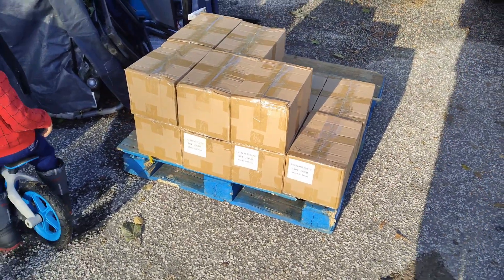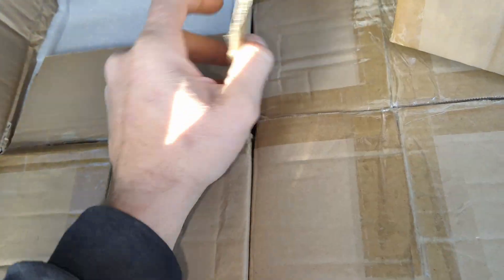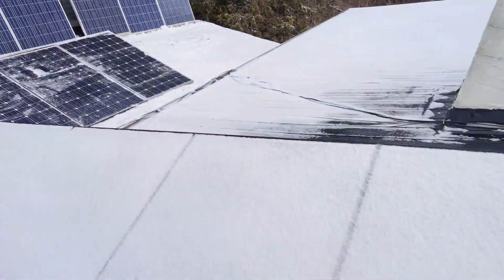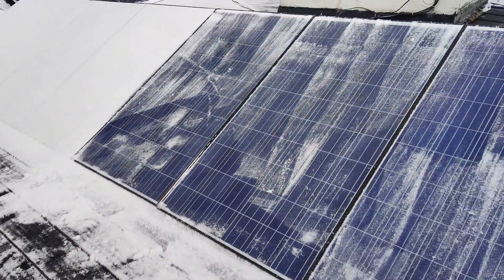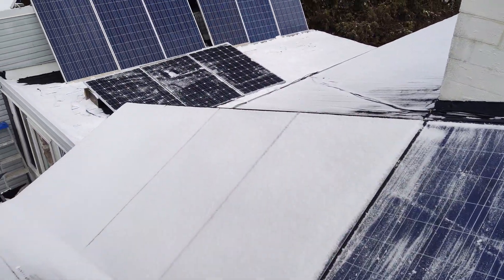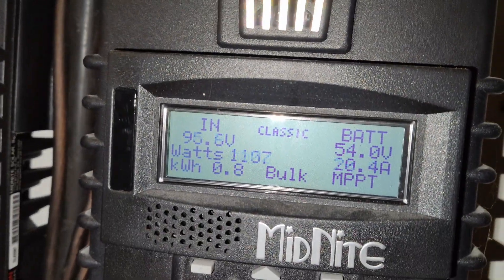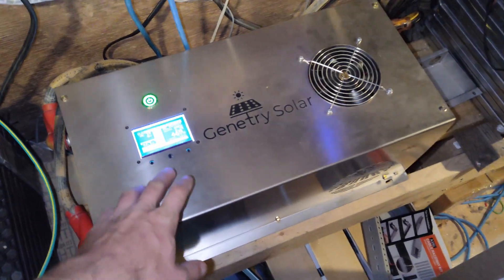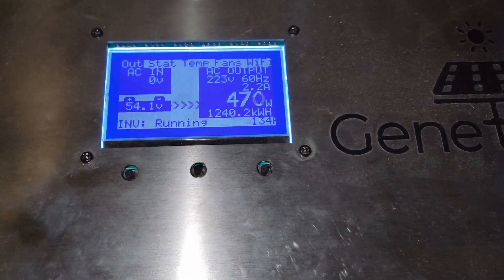Massive Battery Haul And Living Off Solar In Winter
here is a link to where I bought the batteries.